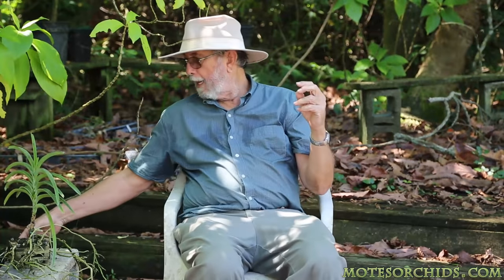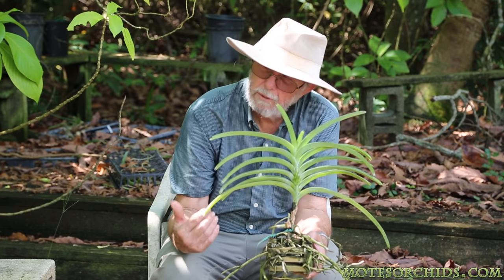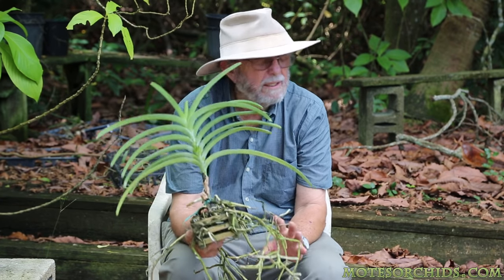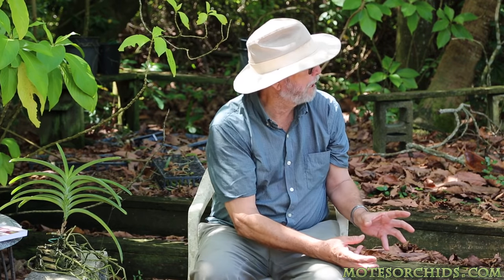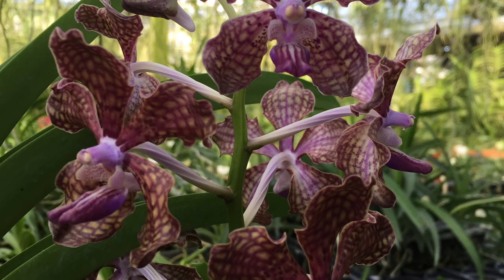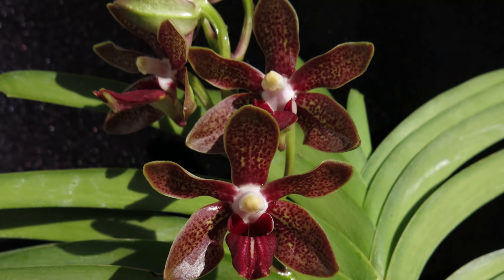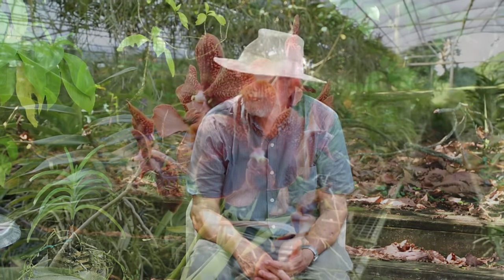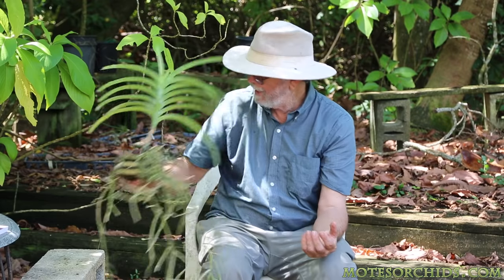*rough cut* Florida Orchid Growing Part 2: Florida Vanda Growing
You can get books written by Martin Motes on growing orchids at our

You can join the Vandas Facebook group to ask questions and share with other orchid lovers: